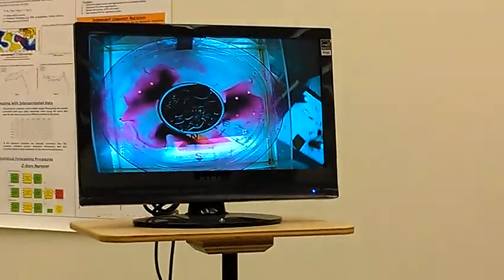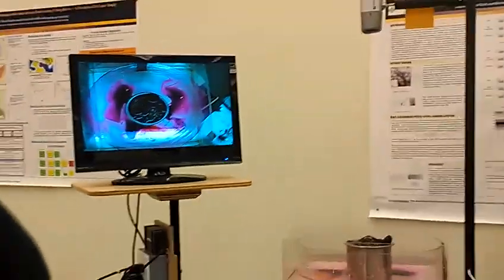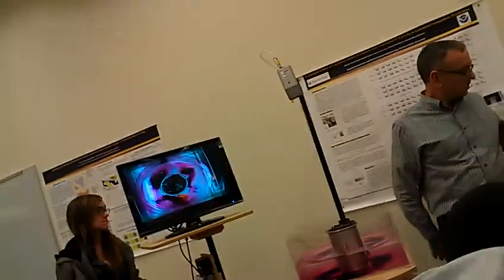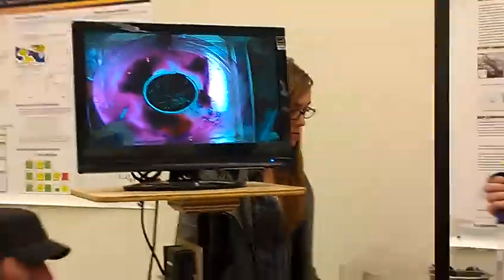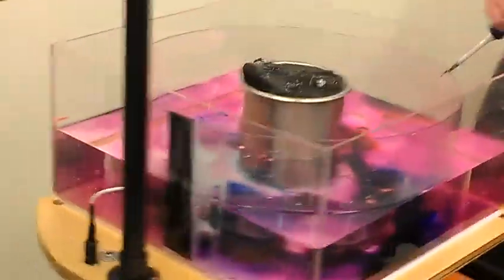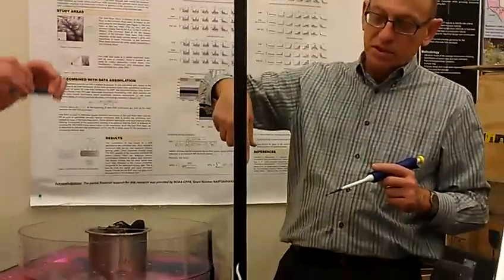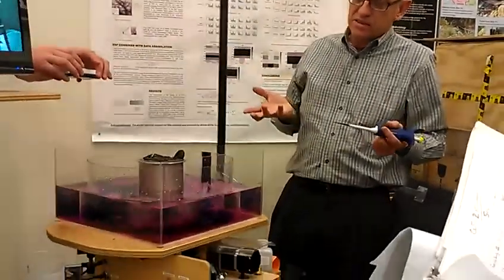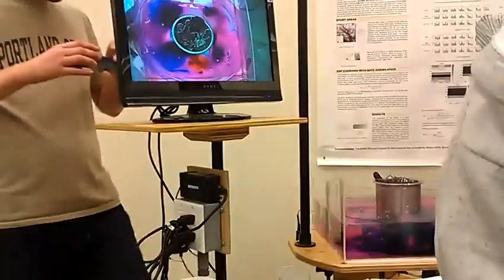ESM Coriolis Lab 5 : Dr. William Fish. Last Part.